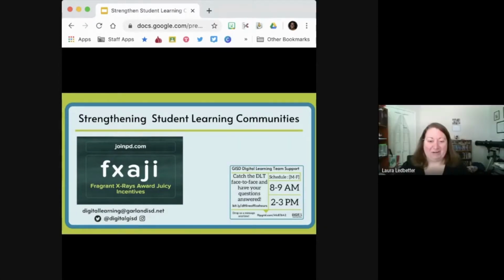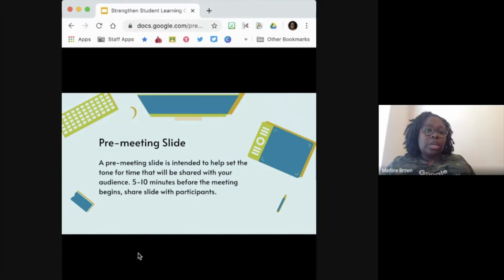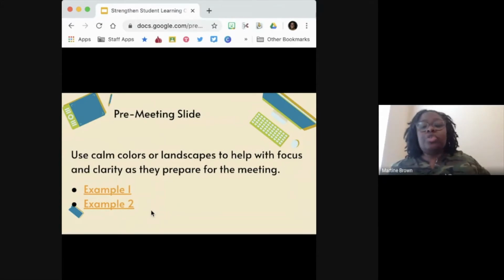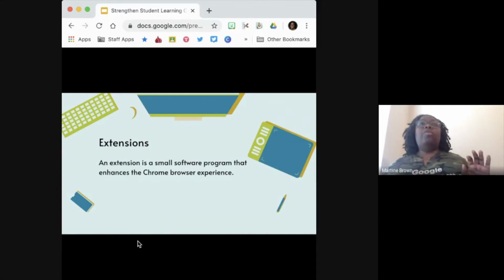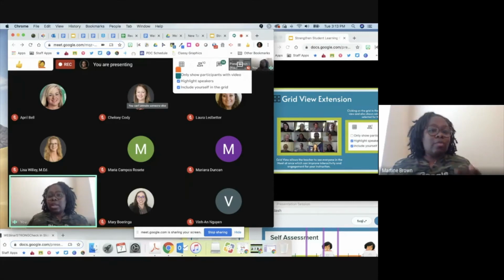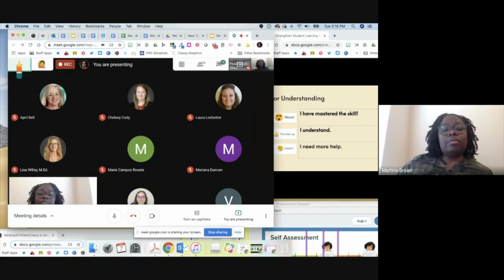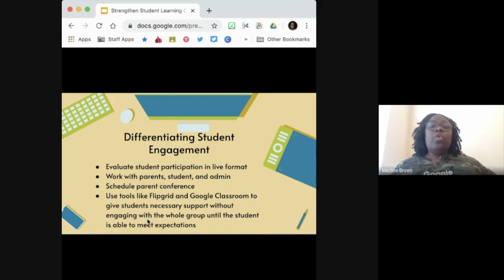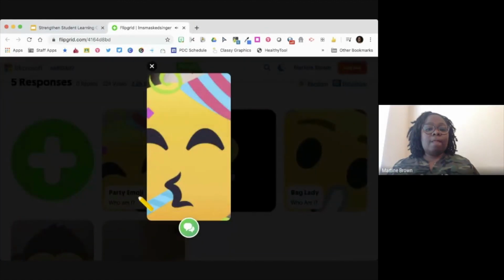DLT AT Home Learning Webinar Series: Strengthening Student Learning Communities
Looking for ways to promote positivity and structure online learn environments? Check out this Webinar!
Focus:
Explore
- strategies to support positive learning environments.
-Google Meet extensions to structure interactive time with students.
-techniques to support instructional challenges.